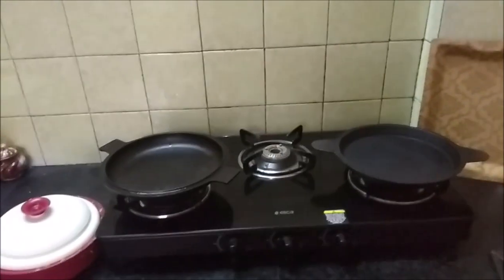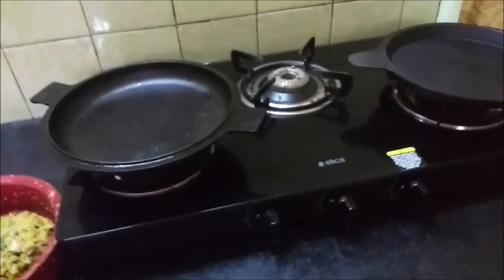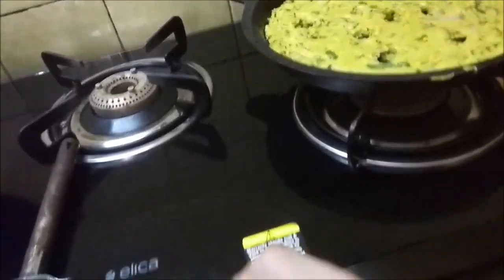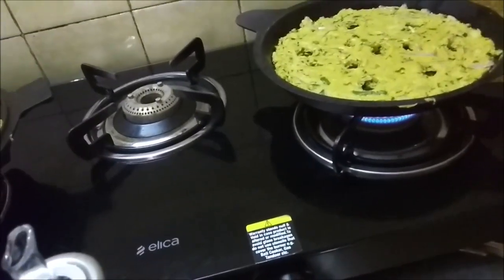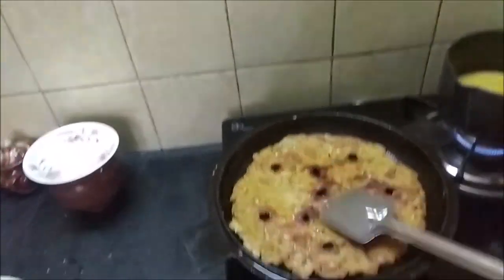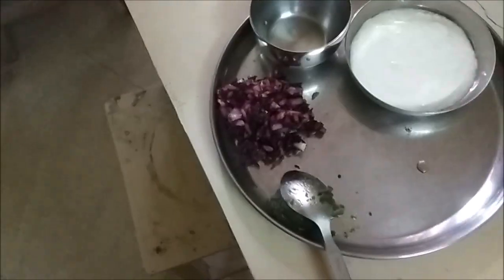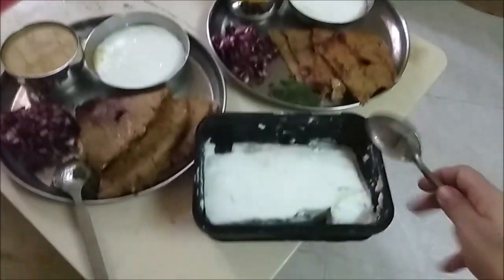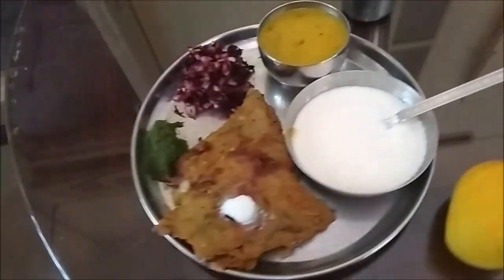How to make Thalipeeth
This is about the technique to make Thalipeeth and not a recipe video.

For recipes click on the links.

These are the pages shown in the video from my blog.